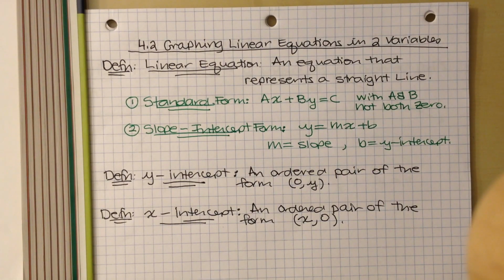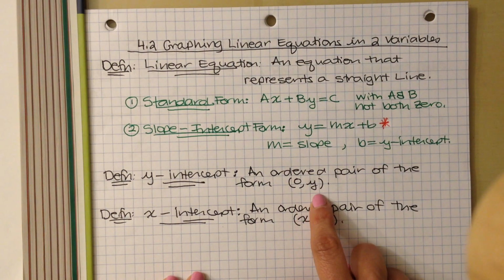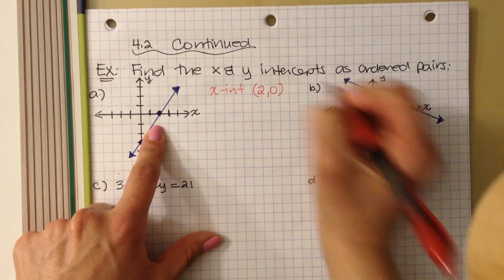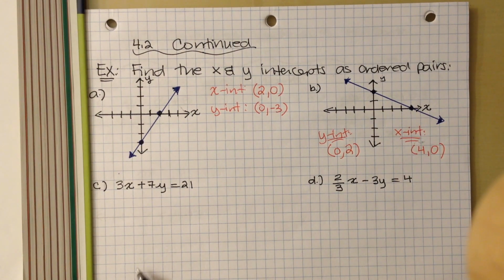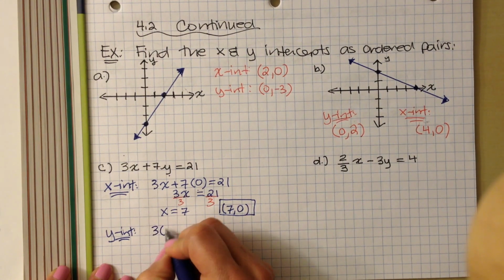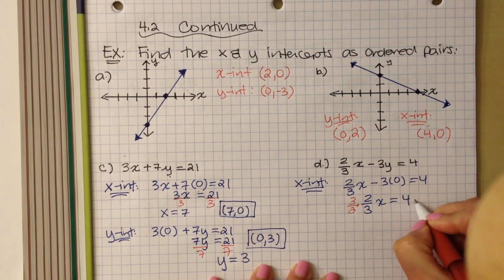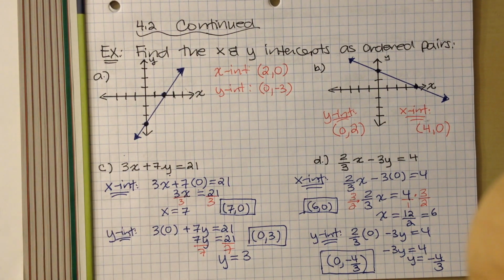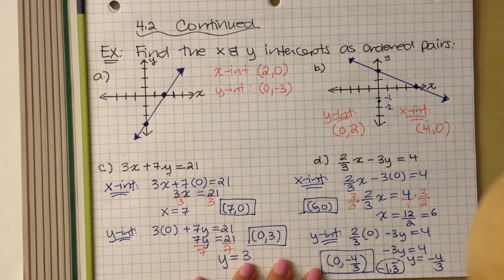4 2 Graphing Linear Equations in Two Variables 1